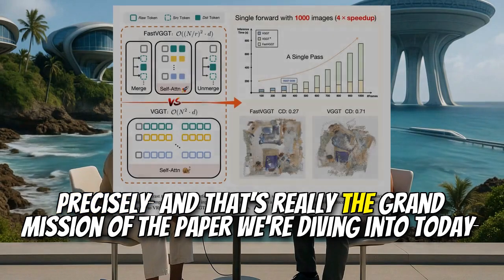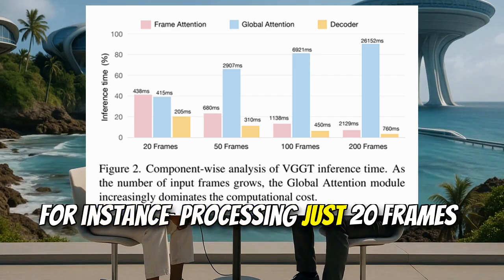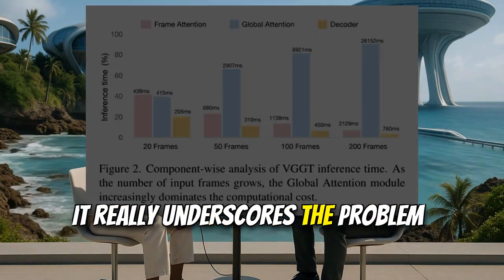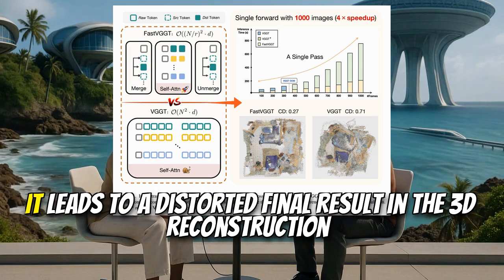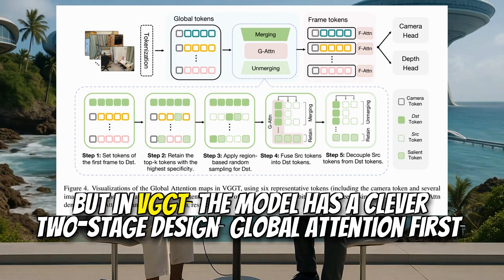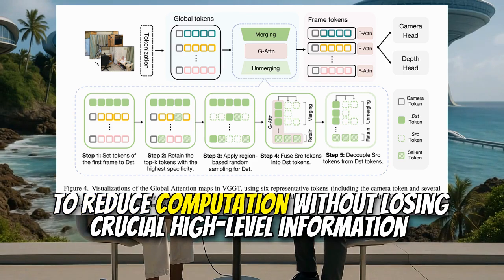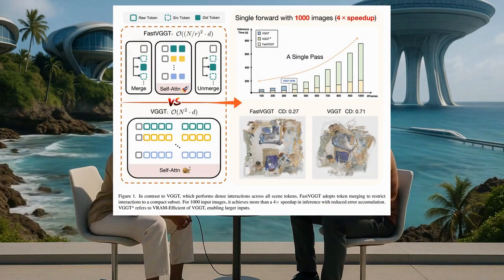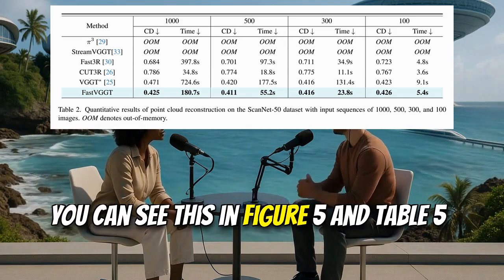FastVGGT: Training-Free Acceleration of Visual Geometry Transformer (Sep 2025)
Title: FastVGGT: Training-Free Acceleration of Visual Geometry Transformer (Sep 2025)

Summary:
This paper introduces FastVGGT, a novel training-free framework that strategically applies token merging to accelerate VGGT, a state-of-the-art feed-forward visual geometry model. The approach aims to mitigate the computational bottleneck associated with Global Attention in long-sequence 3D scene understanding tasks by reducing redundancy in token processing, preserving reconstruction quality, and addressing error accumulation issues.

Key Topics:
- 3D vision
- Token merging
- Visual geometry transformer
- Model acceleration
- Feed-forward networks
- Long-sequence processing
- Error mitigation
- Scene reconstruction

Chapters:
00:00 - Intro to AI Paper Podcast & 3D AI
00:00:27 - Challenges with State-of-the-Art Models
00:00:48 - Fast-VGGT Overview
00:01:17 - Token Collapse Explained
00:01:34 - Fast-VGGT Results
00:02:15 - What is VGGT?
00:03:11 - Scalability Bottleneck
00:03:49 - Quadratic Time Complexity
00:04:51 - Global Attention in 3D Models
00:05:38 - Error Accumulation
00:06:50 - Visualizing Attention Maps
00:07:26 - Token Collapse Interpretation
00:08:17 - Potential Solution
00:08:40 - Unique Pitfalls
00:09:35 - Fast VGGT Solution
00:09:57 - Core Principles
00:10:30 - Reference Token Selection
00:10:54 - Salient Token Selection
00:11:43 - Uniform Token Sampling
00:12:28 - Merging Procedure
00:13:15 - Unmerging Procedure
00:14:02 - VRAM-efficient Implementation
00:15:10 - Evaluation
00:15:31 - Speed Up Results
00:16:04 - Reconstruction Quality Results
00:16:42 - Camera Pose Estimation Results
00:17:25 - Comparison to Other Methods
00:18:05 - Ablation Studies
00:19:39 - Synthesizing Insights
00:20:25 - Practicality of 3D Vision
00:20:43 - Final Thoughts